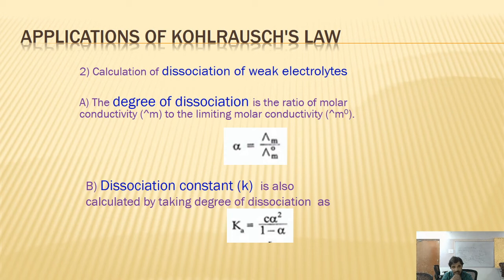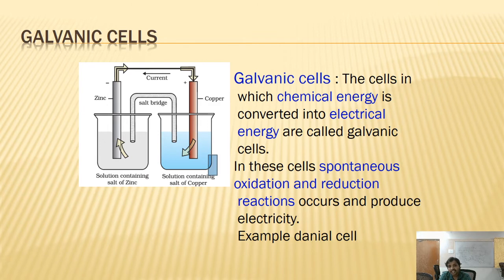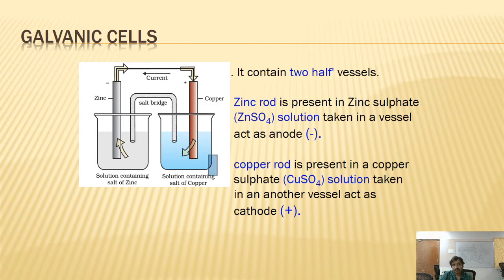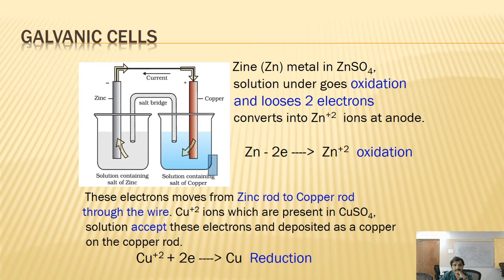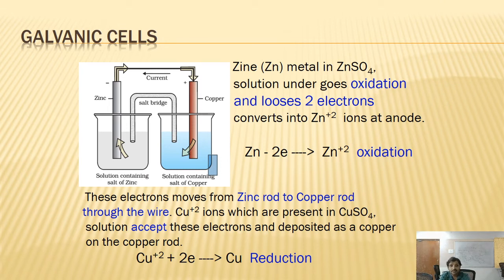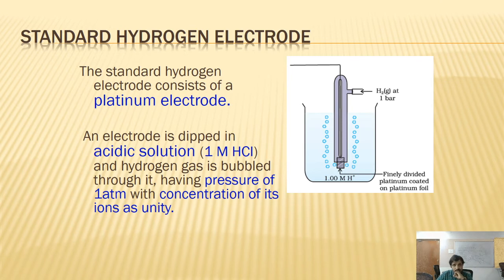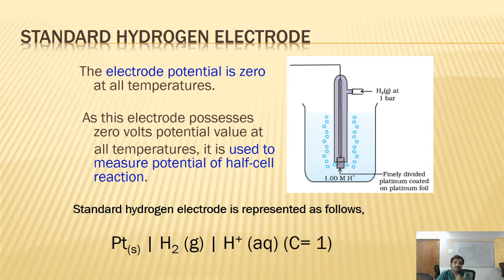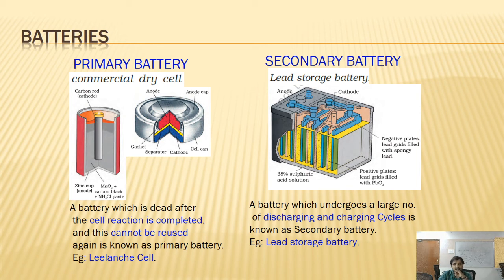Electro Chemistry satyajit b 00 00 04 00 13 05